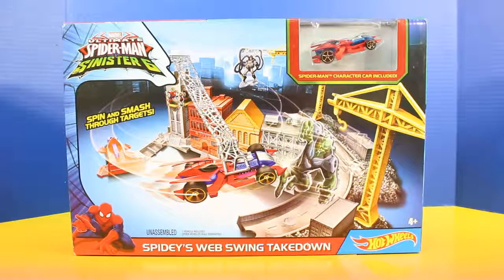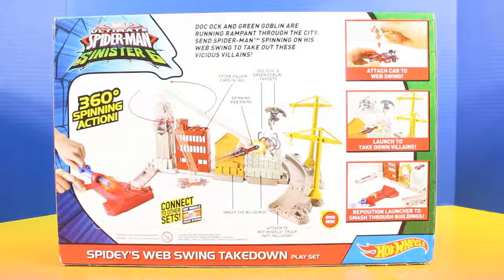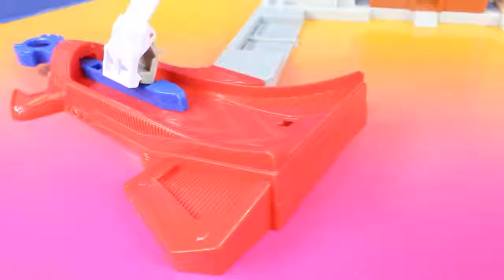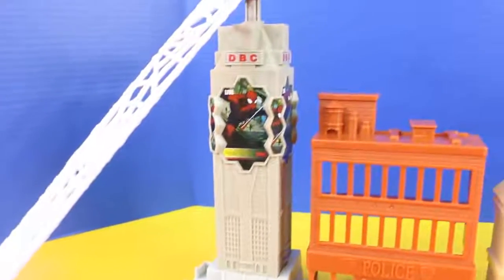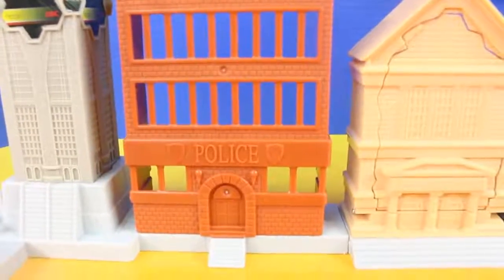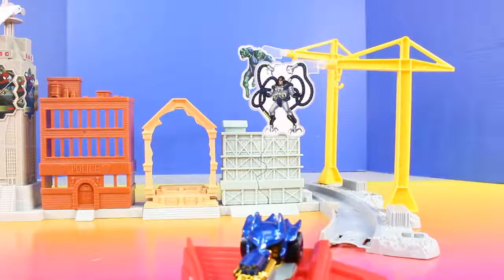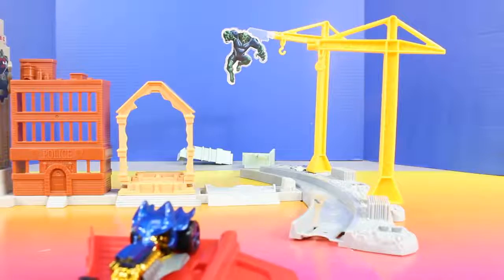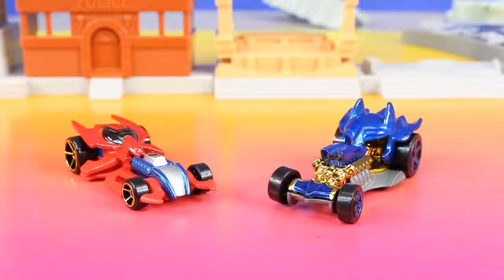Hot Wheels Marvel Ultimate Spider-man Sinister 6 & Batman Take On Green Goblin And Doc Ock New HD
Just4fun290 presents Hot Wheels Marvel Ultimate Spider-man Sinister 6 & Batman Take On Green Goblin And Doc Ock!